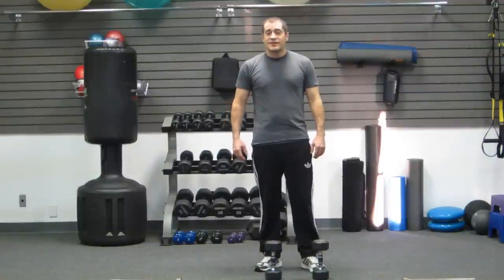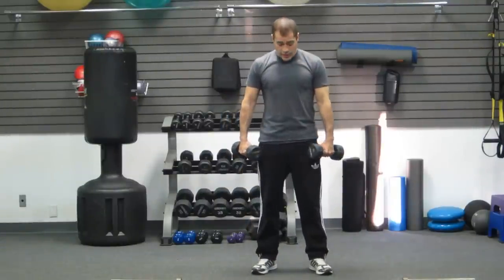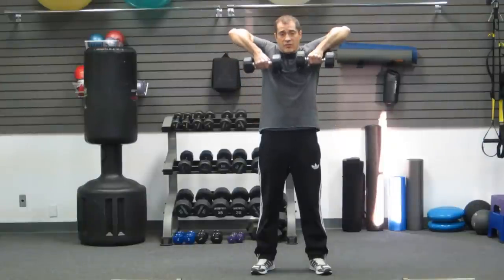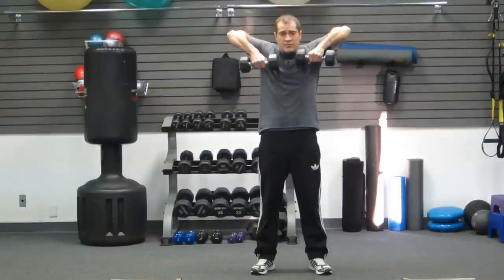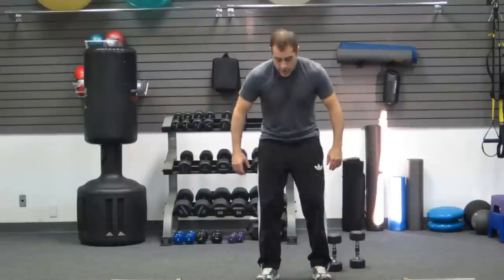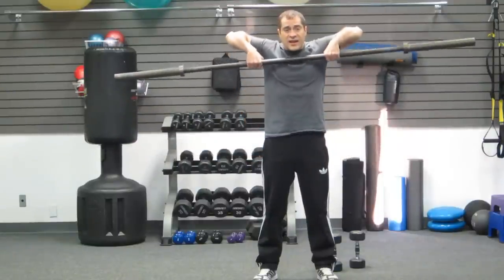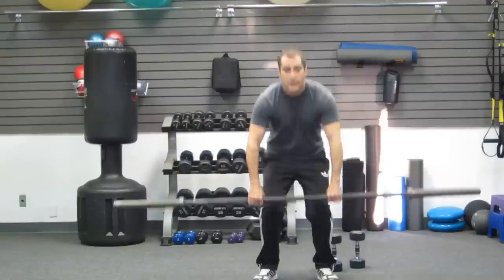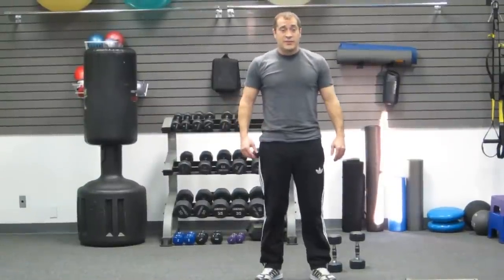How To Upright Row | Dumbbell or Barbell | Back Exercise at Home or Gym by HASfit 120111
How to do a Upright Row with Dumbbells or Barbell. This great back exercise can be done at home or in the gym! for the workout's instructions, more videos, free meal plans, and other health tips. for the best free workout exercise routines for men and women at home or in gym.